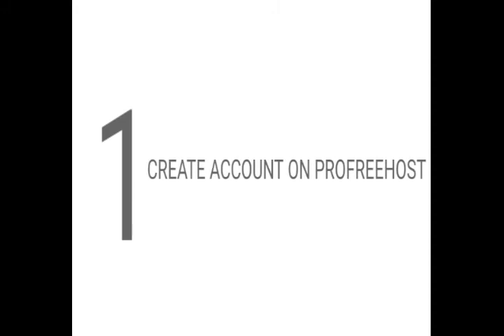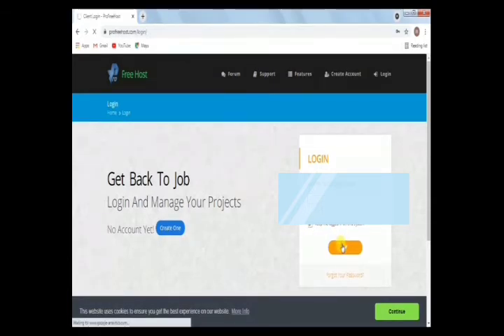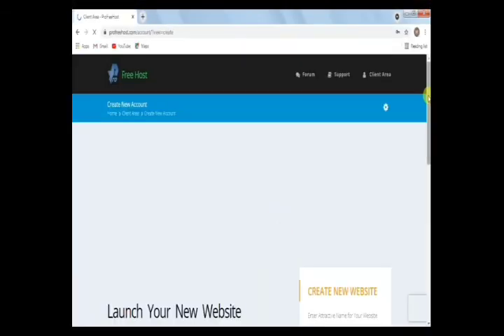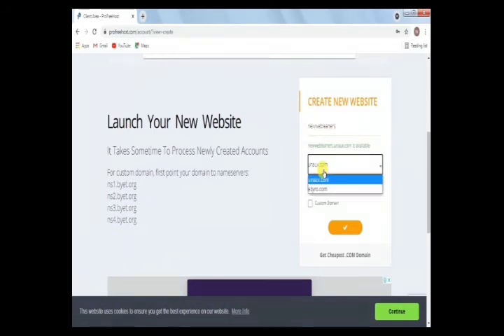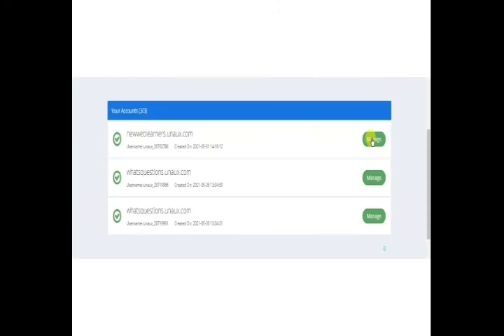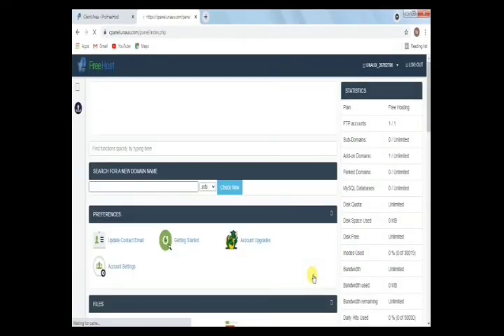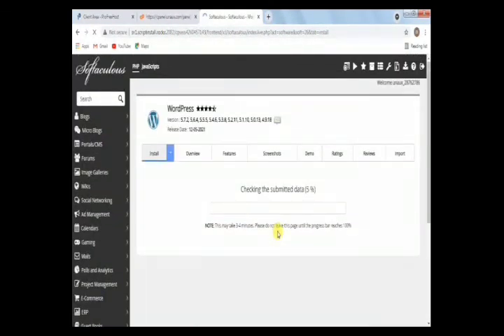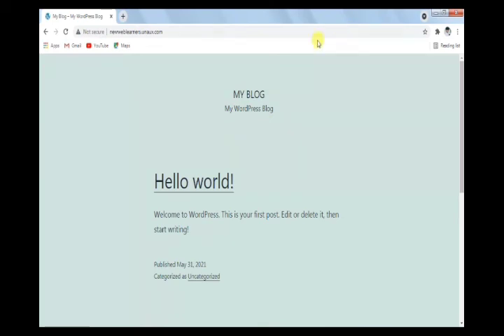How To Create a Wordpress Website Using Free Domain And Hosting?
How To Create a Wordpress Website Using Free Domain And Hosting? We have explained all the things to create a professional wordpress website using free domain and free hosting.

Web Learners was created to make building websites faster & easier. Our goal with Web Learners is to make building websites simpler & easier for everyone. .

We're a team of 5, based in Pakistan.

With this channel, we want to make 'Learning', as simple as possible and make it easy for you, to do the things You Want to do online.

Queries Solved:

How to make free website in wordpress
How to get free domain name and hosting
How to get free domain name for website
Create free website and earn money
How to get free domain address

Chapters:

Intro (0:00)
Create Account On ProFreeHost (0:34)
Create Domain Name (2:07)
Install Wordpress (3:09) Outro (5:27)